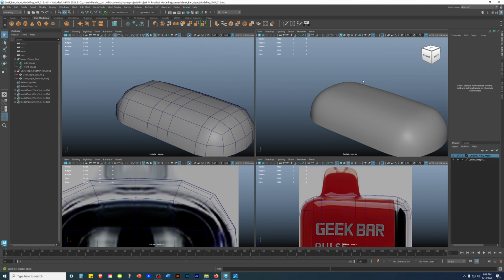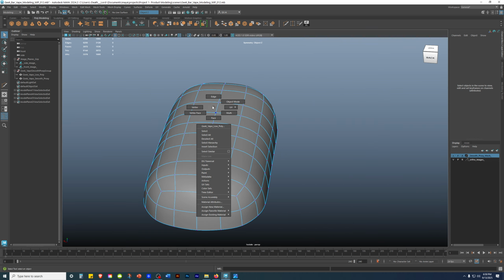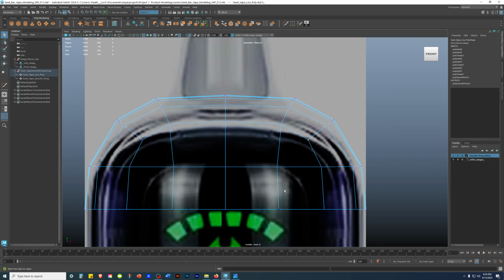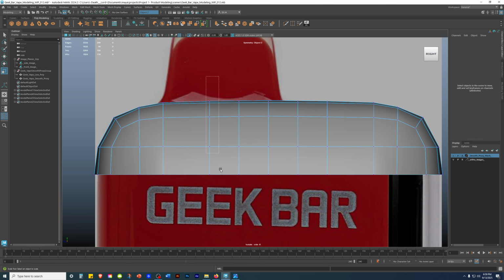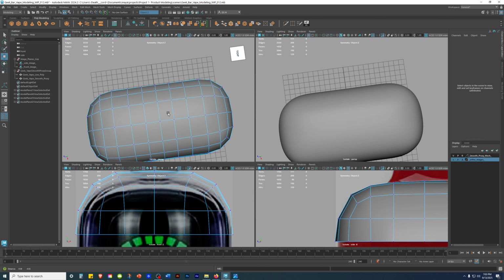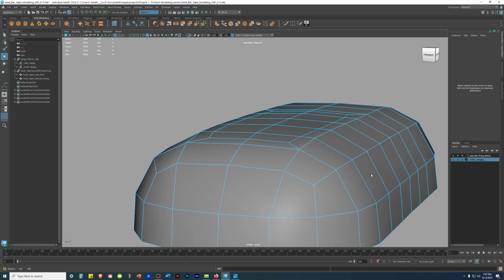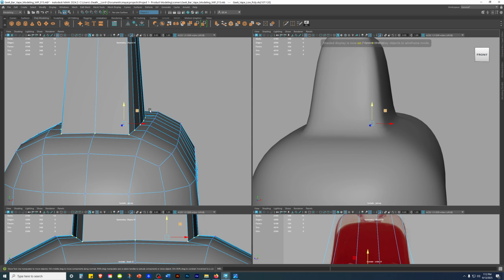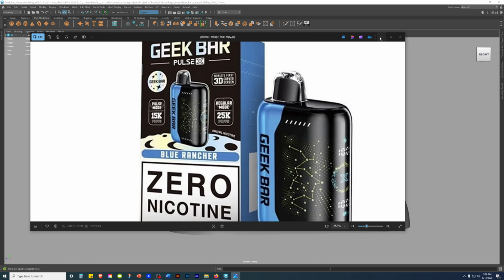Geek Vape Modeling 5